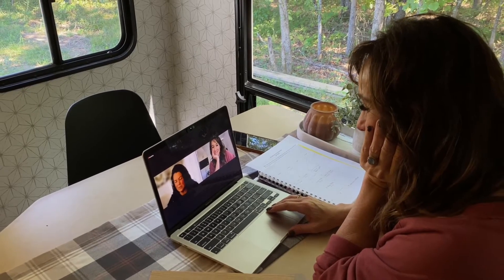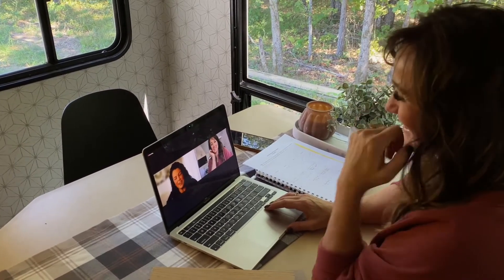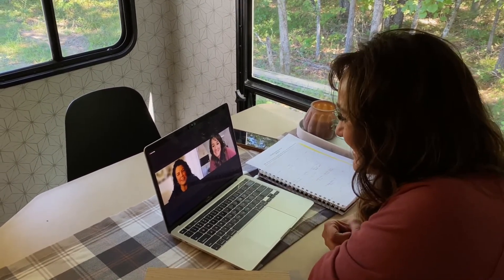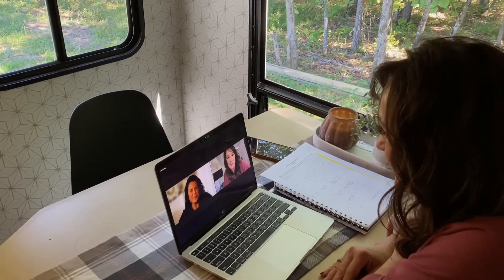Meeting with a Twenty & Oak Flooring Pro